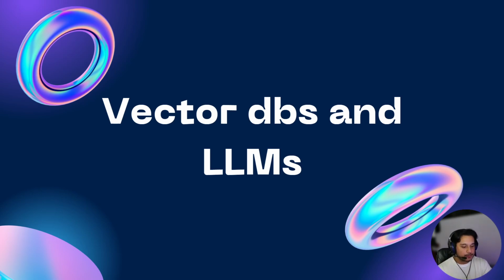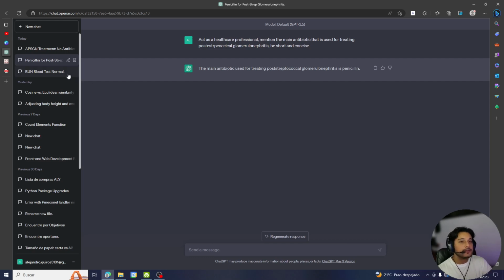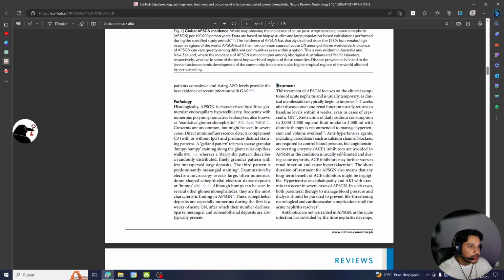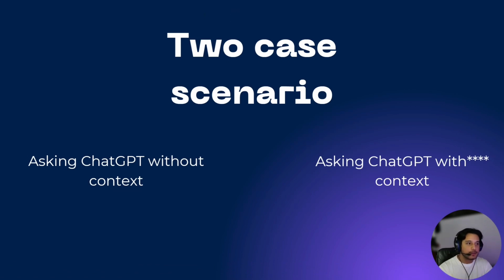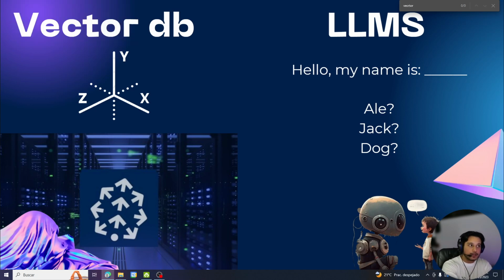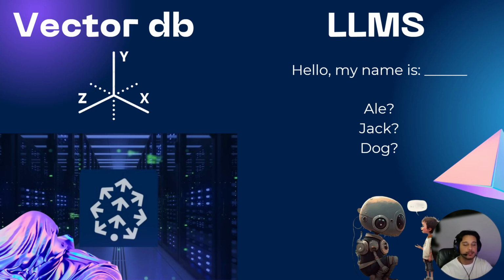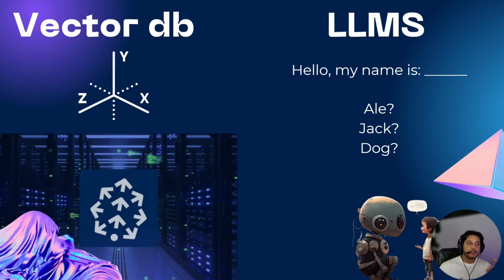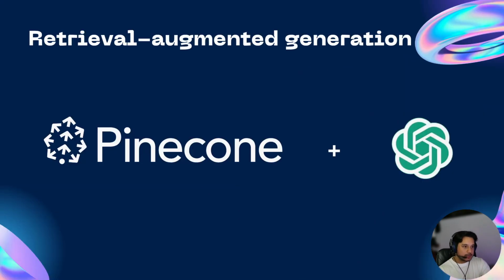GPT and Vector Databases in clinical practice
This video discusses a real-life application that, from my perspective, people should begin to consider, particularly physicians whose clinical practice relies on medical guidelines.

However, the technology is not limited to medical scenarios alone. Other fields, such as law, could also greatly benefit from Natural Language Processing (NLP) and Vector Databases.